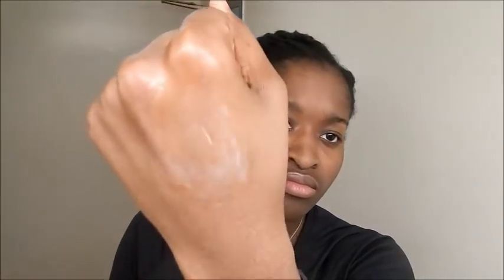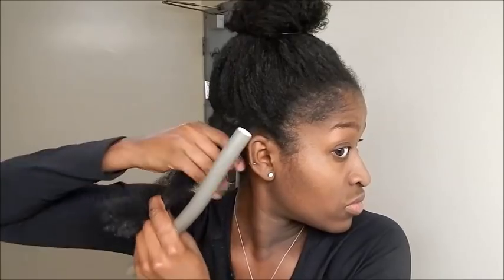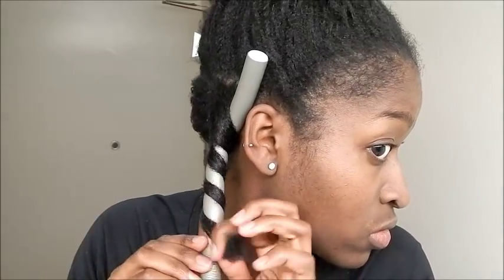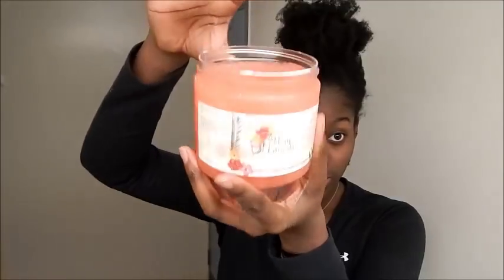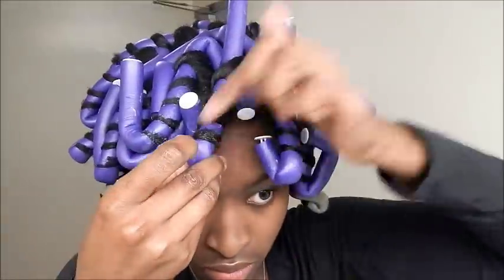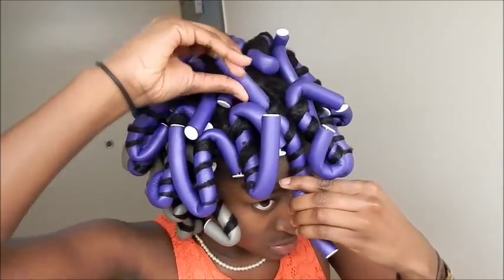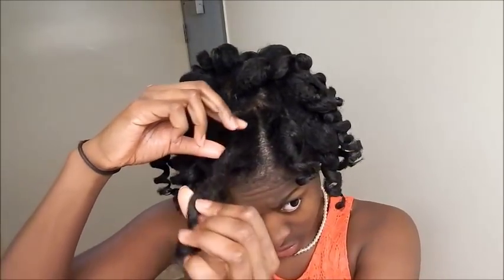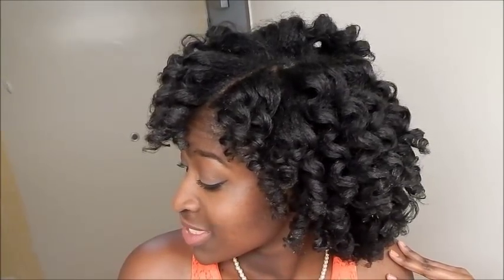Heatless Wand Curls on Natural Hair || Type 4b/4c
READ ME !!! ALL IMPORTANT INFO IS IN THIS BOX

Welcome new subbies and wlecome back old subbies !! I know this video was supposed to be up a few weeks ago, but I'm finishing up my last few weeks of undergrad so things have been hectic ! I absolutely LOVED the results from this flexirod set and I don't think I'll ever do them the other way again ! I will put the link to my other flexirod video below this. I ended up using 32 rods all together and I just let them dry overnight without heat.

Music : Do Not Disturb (Instrumental) - Teyana Taylor Ft. Chris Brown

**ALL PRODUCTS HAVE BEEN PURCHASED BY ME AND ALL OPINIONS ARE MY OWN.
**I DO NO OWN ANY RIGHTS TO THIS MUSIC.
**NO COPY RIGHT INFRINGEMENT INTENDED.